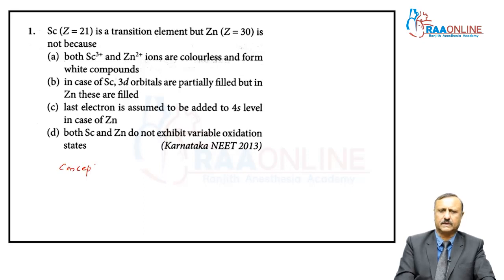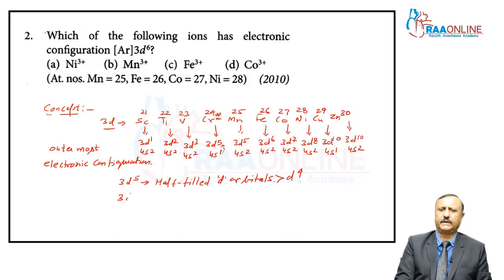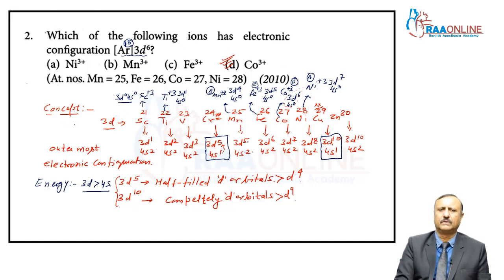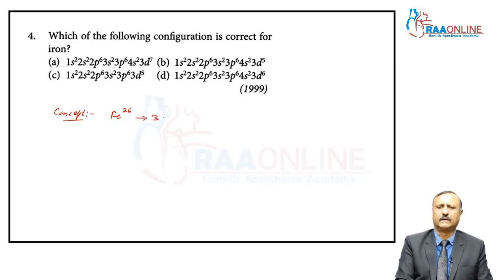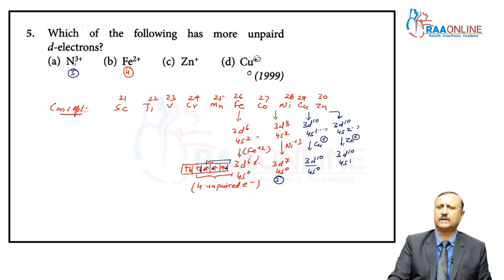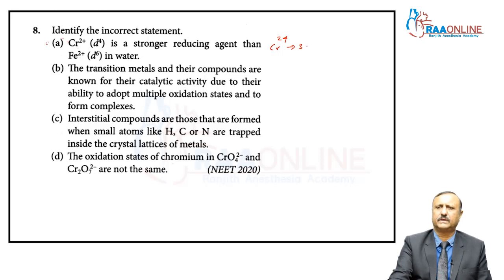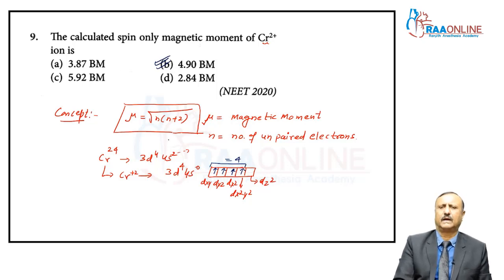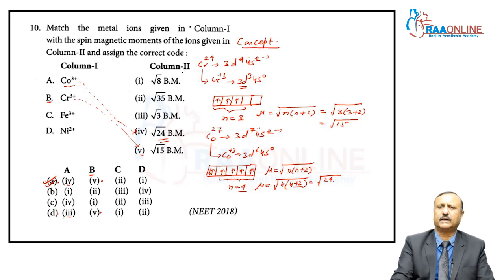Chapter - 13 D and F Block Elements Part 1